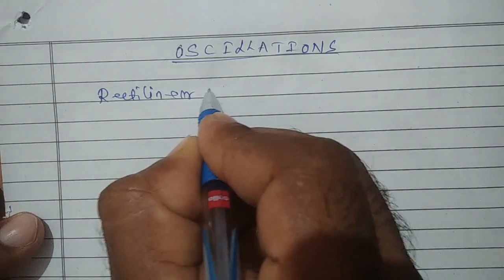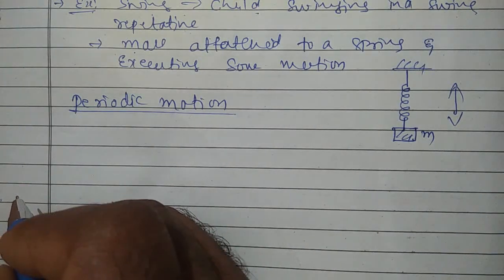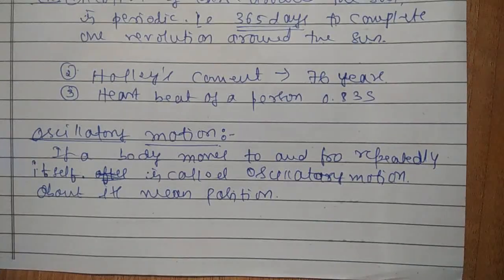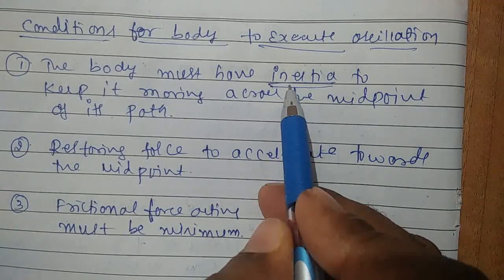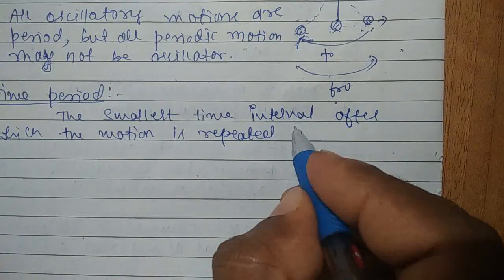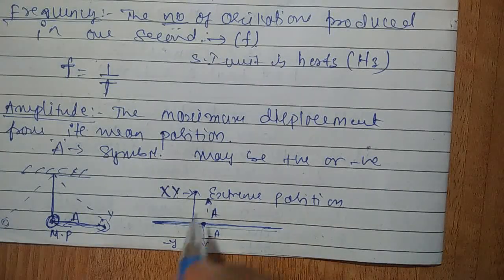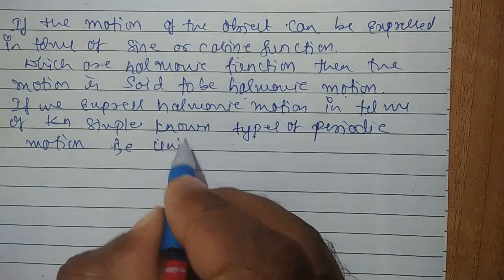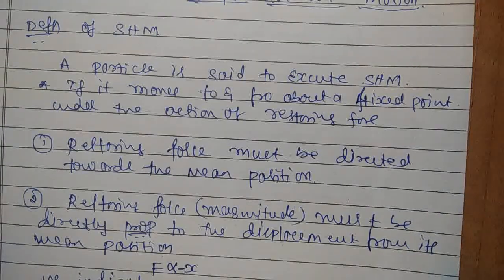Oscillation video 1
Hiiii... everyone, in this video I have covered Oscillations topic of PU I. Here you will understand what is the difference between periodic and oscillatory motion.  And you will understand what is SHM and why it is called so. Plz watch and support.